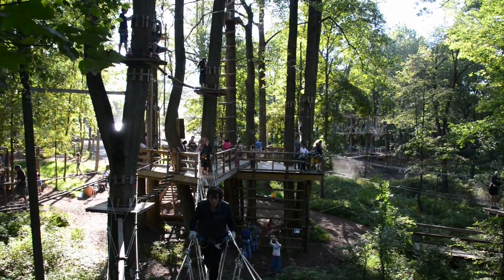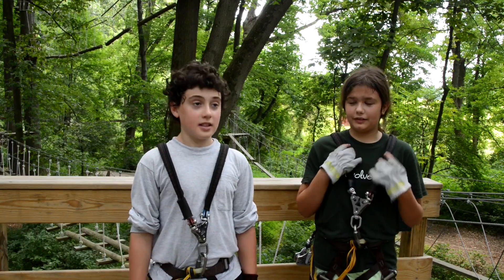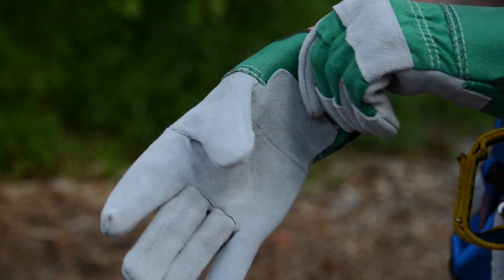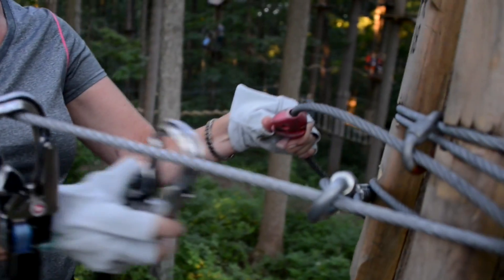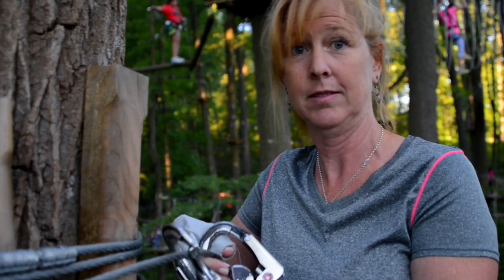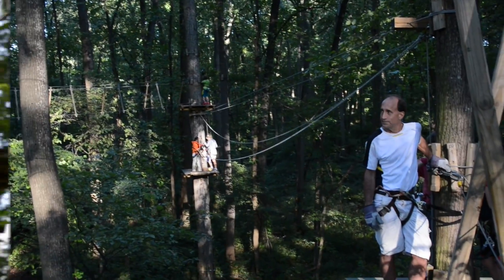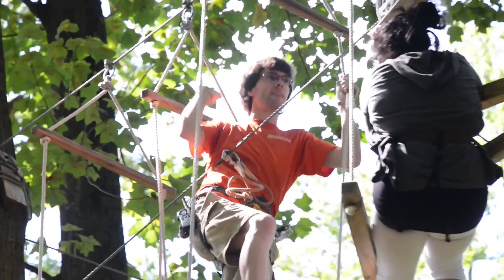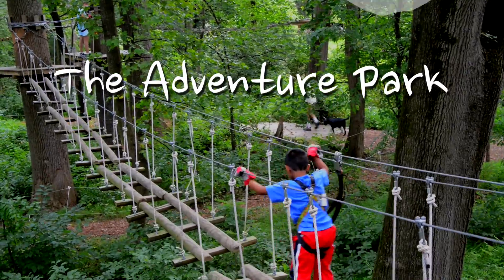Adventure Park Safety Video